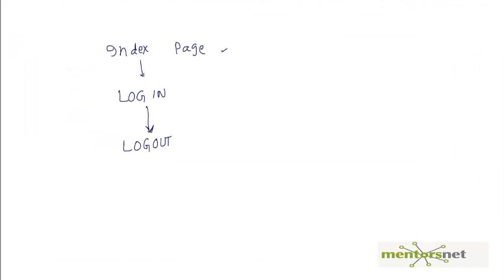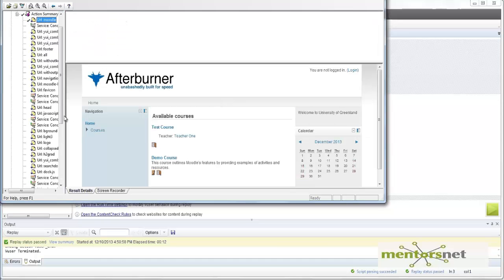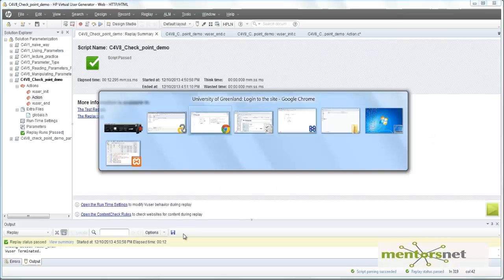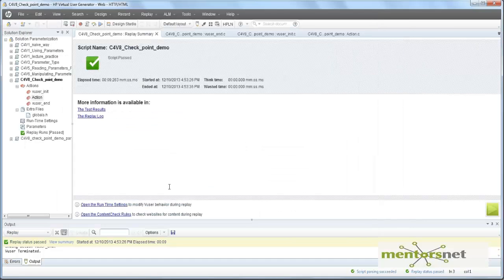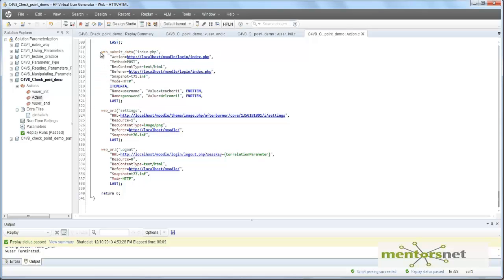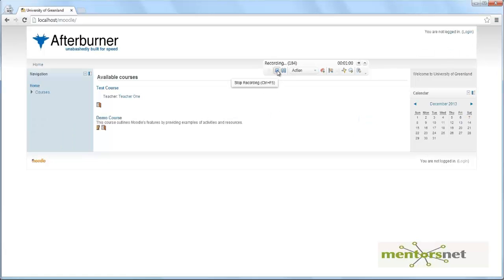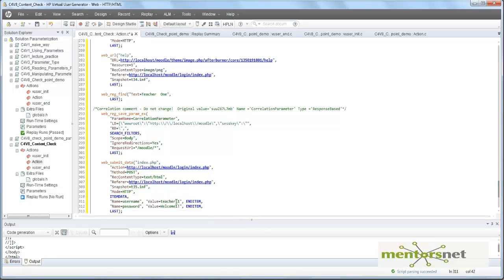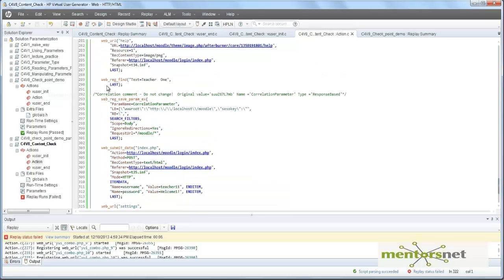LR 35 Why do we need to check conents of a response